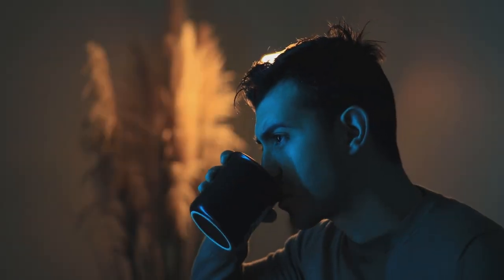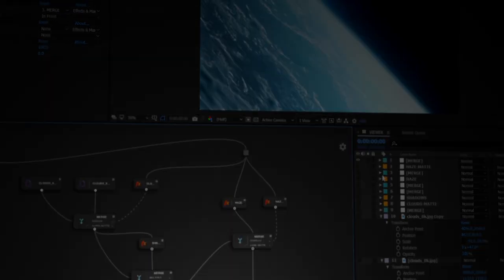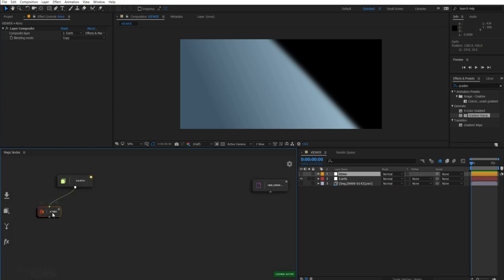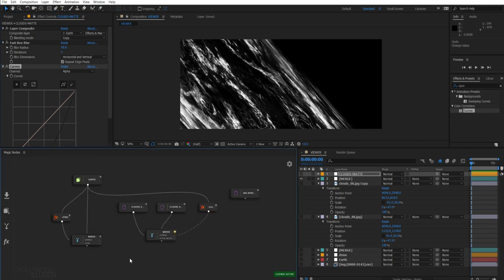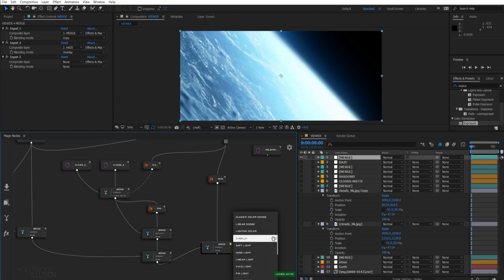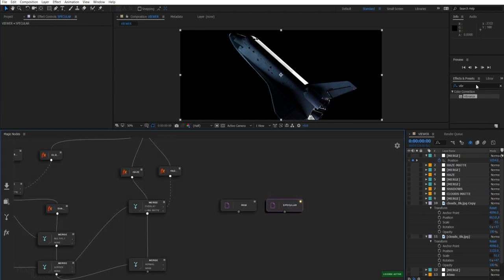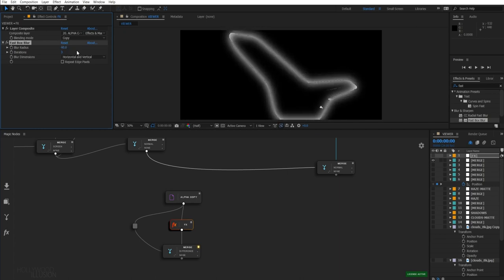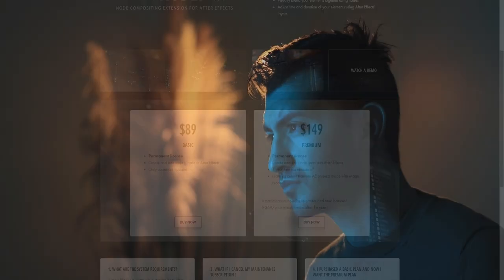Create a space scene with MAGIC NODES v1.5! | After Effects node compositing tutorial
Magic Nodes v1.5 for After Effects is finally released! Combine the power of node compositing with the efficiency of layers.

Here are some of the new features of this version:
- Shortcuts: speed up your node compositing workflow!
- Dot nodes: improve the readability of your compositing graphs!
- Graph duplication: clone whole graphs easily
But also UX improvements, automatic project configuration and more!

You can now do compositing in After Effects using nodes ! Enjoy :)

Pricing plans :
- Basic: $89 (Permanent license + corrective updates only)
- Premium: $149 (Permanent license + 1 year free upgrades + sample projects)

0:00 Intro
0:45 What's new in v1.5?
1:28 The space scene
1:55 Creating the atmosphere
3:23 Adding the clouds
6:34 Compositing the space shuttle
9:25 Conclusion